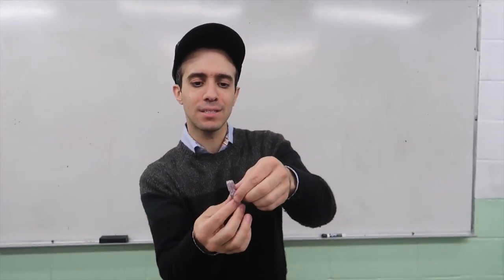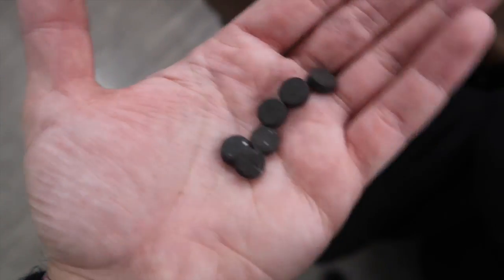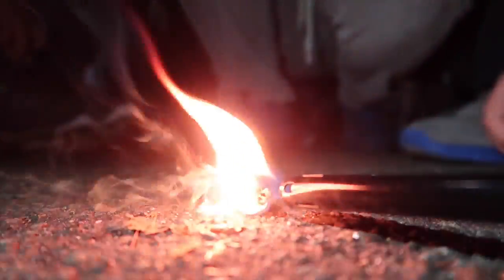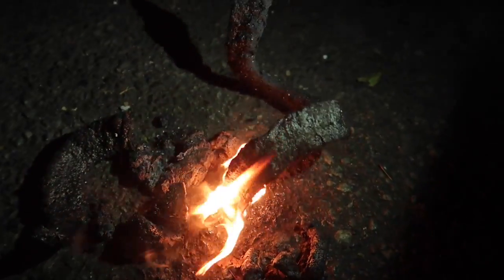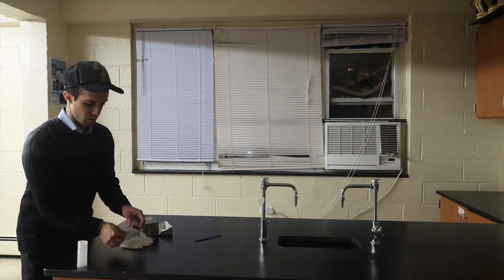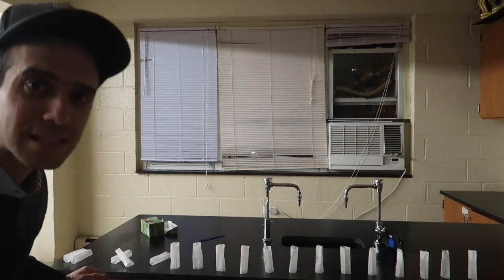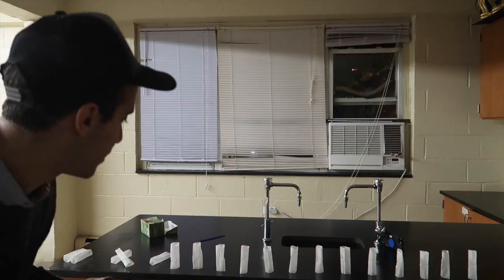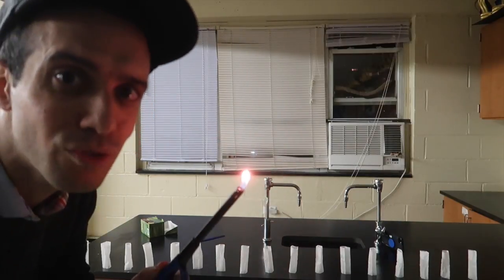Ultimate Mannequin Challenge! Watch me freeze a NYC train!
The mannequin challenge is taking over the world. I wanted to do more than have people freeze I wanted to actually freeze things other than people so I used a few tricks and froze tons of things including an NYC subway train! later on I did a black snake intumescent experiment at school and baby CJ saw his first science experiment! Let me know if you want me to freeze more things on video! :)

Thanks for all your support! STAY INCREDIBLE!!

This is your behind the scenes channel for all things Incredible Science. You'll see vlogs about what goes into all the cool experiments and DIY projects featured on Incredible Science, and the daily life adventures of our family. STAY INCREDIBLE!

I'm a husband, dad and Youtuber and a Science Teacher...Welcome to our life! Welcome to Science Experiments, family trips and just fun videos...Welcome to our Incredible Science Vlog channel and welcome to our family! You'll get to see all the behind the scenes videos from all the science experiments and cool random videos I make and since this is a vlog channel every day is random. I'll bring you into my classroom and you'll get to see the science experiments I do with my students.